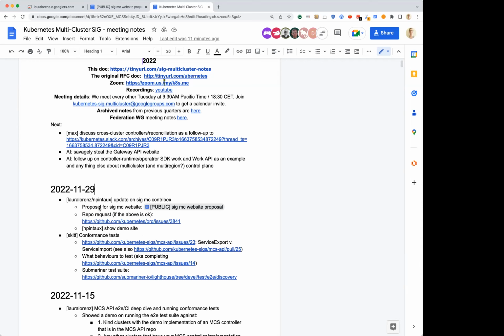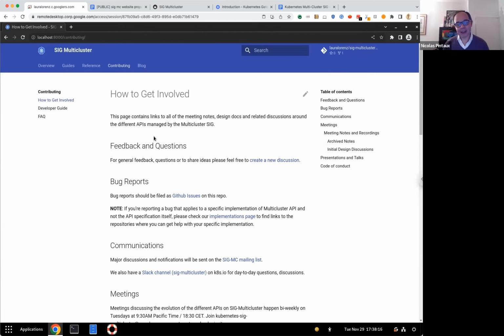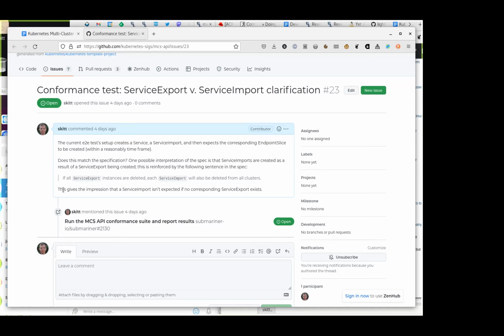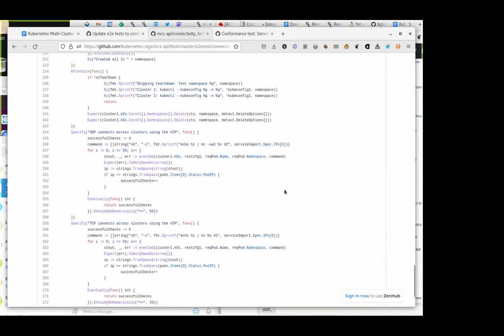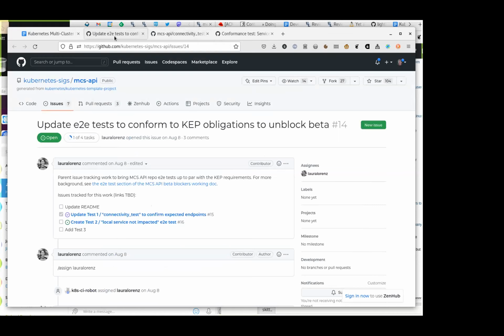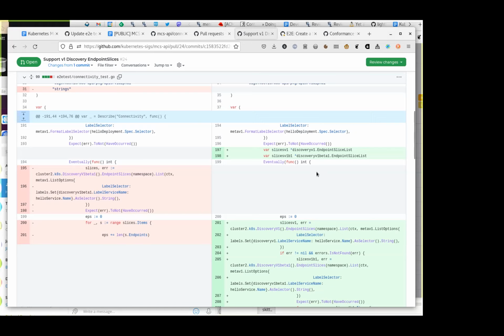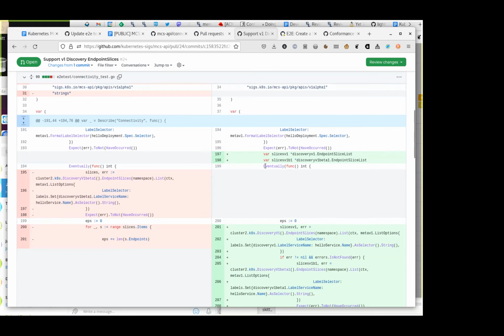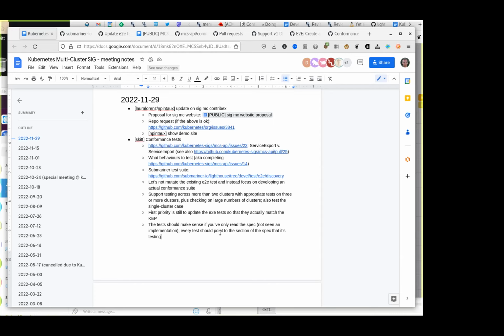Kubernetes SIG Multicluster Nov 29 2022